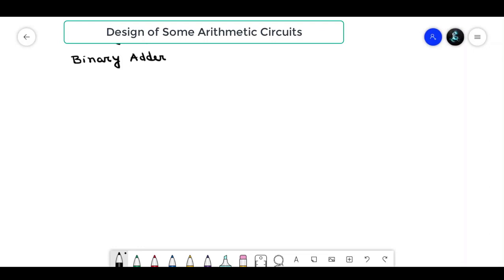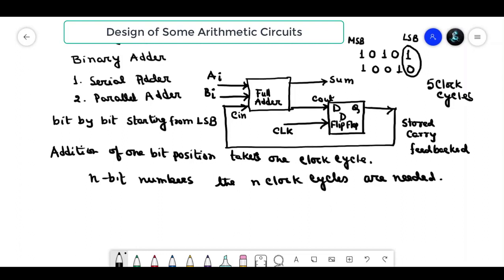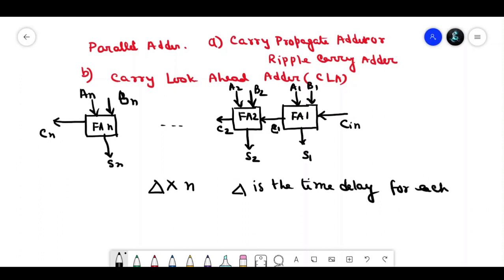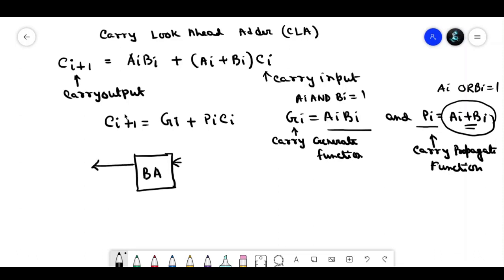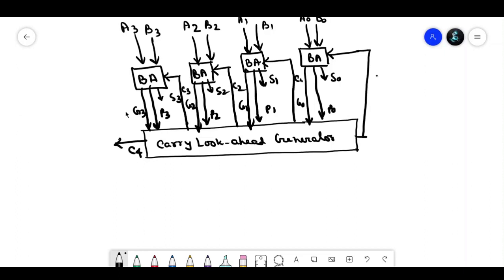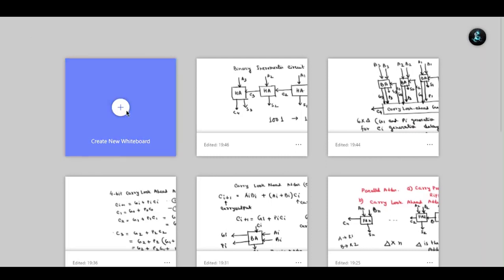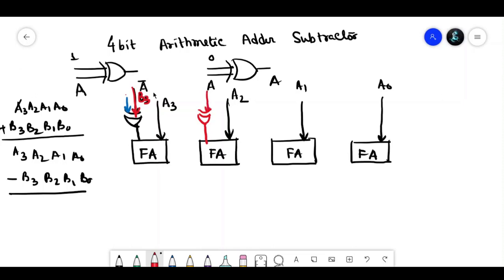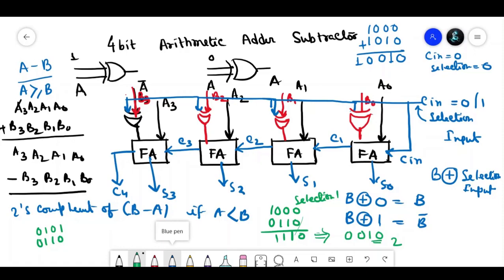Design of Some Arithmetic Circuits